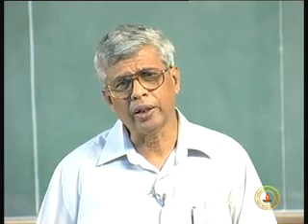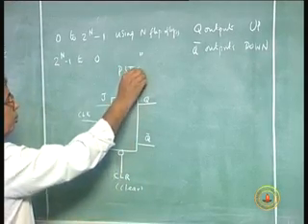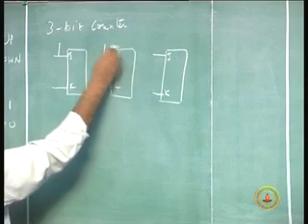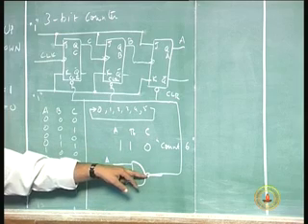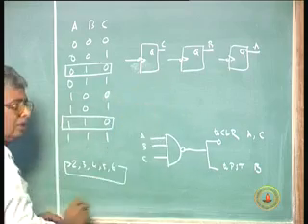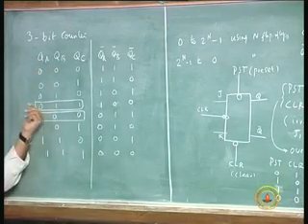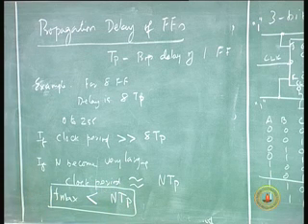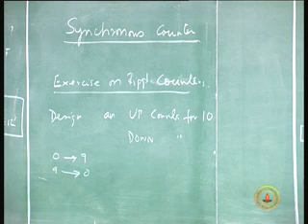Lecture 20 - UP/DOWN COUNTERS